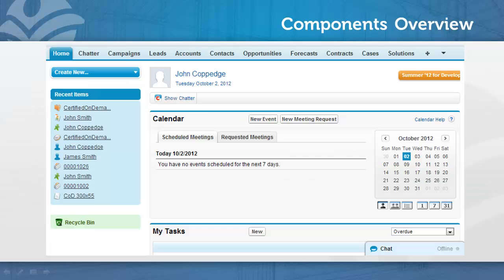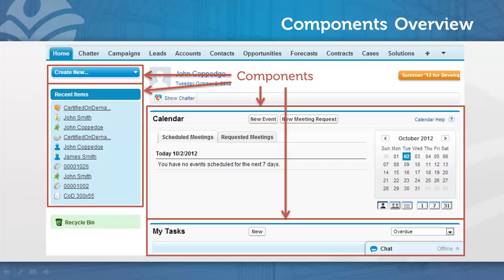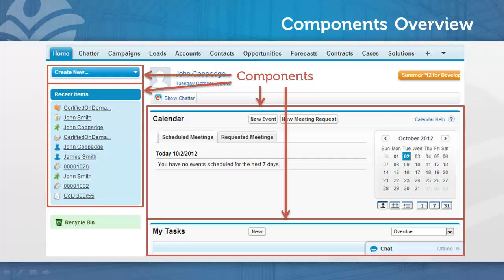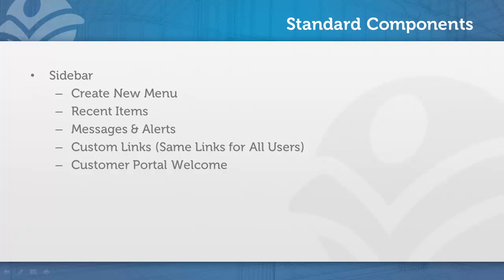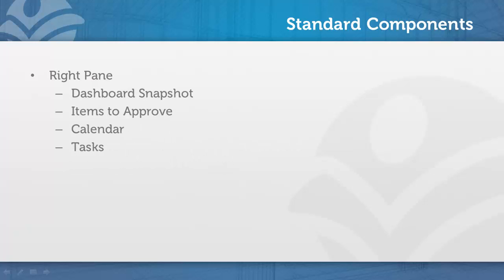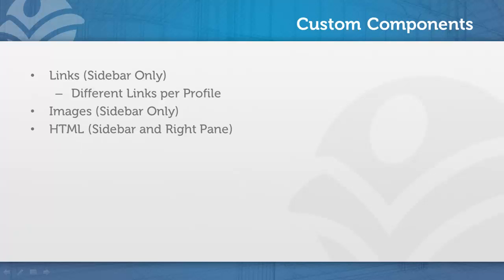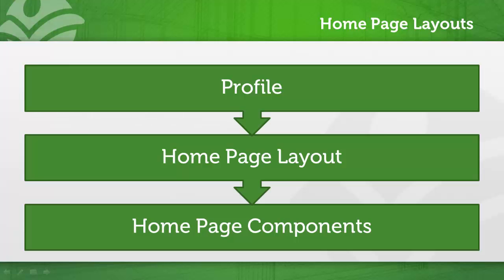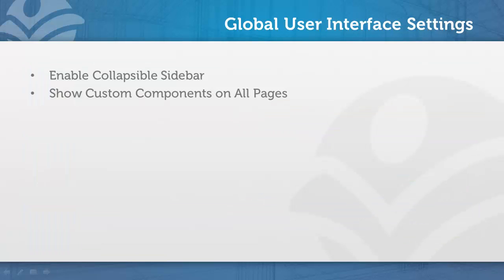Configuring the Salesforce Home Page